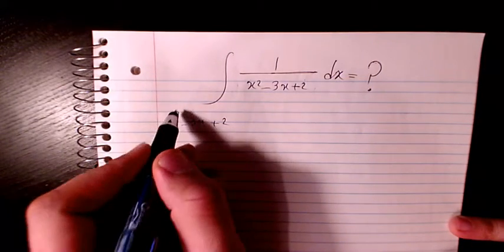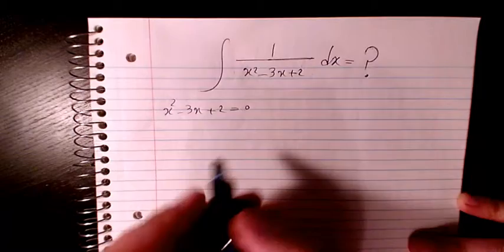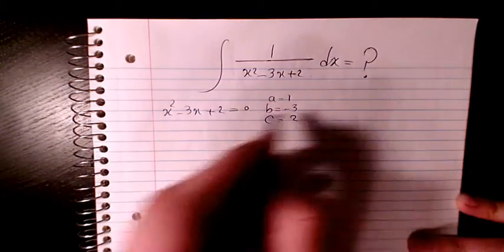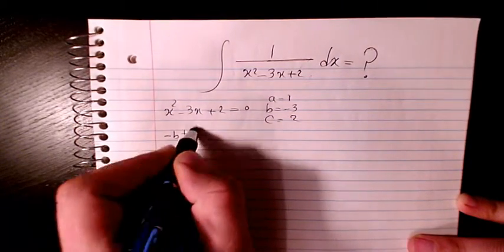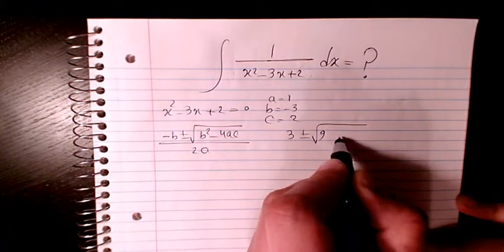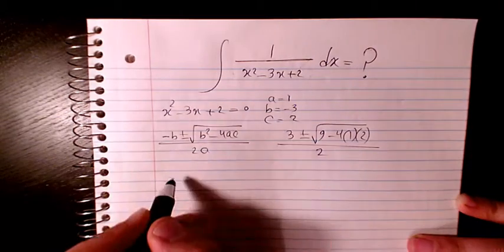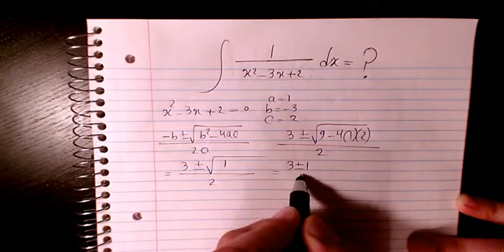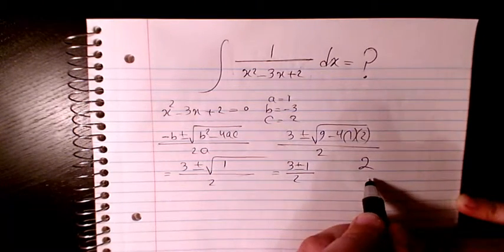integration of 1 , x^2 3x+2 partial fraction decomposition - indefinite integration - calculus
Indefinite Integral - Basic Integration Rules, Problems, Formulas, Trig Functions, Calculus
What Integration Technique Should I Use? (trig sub, u sub, DI method, partial fractions???)
Basic Integration... How?
Integration by Parts... How?

ChemicalTech Academy provides free tutorial videos including lectures, problem solving, assignment solution, test and exam preparation in areas such as Mathematics, Calculus, Algebra, Trigonometry, Physics, Chemistry, Organic Chemistry and many more.
Dr. Masi